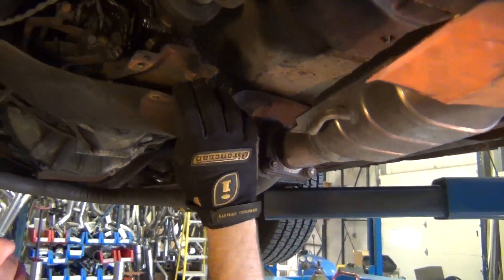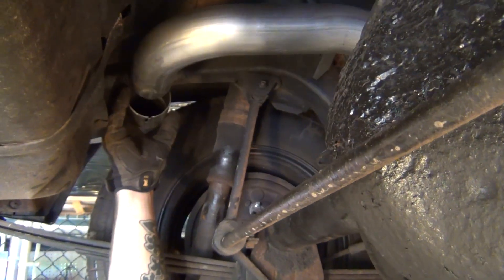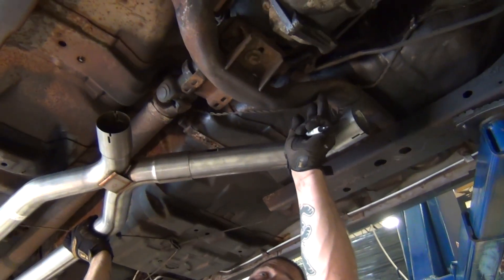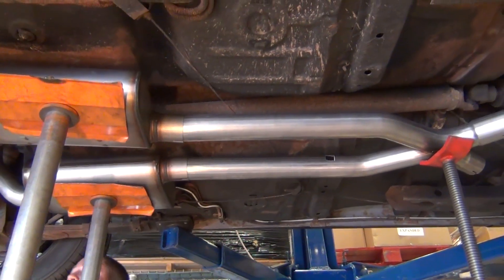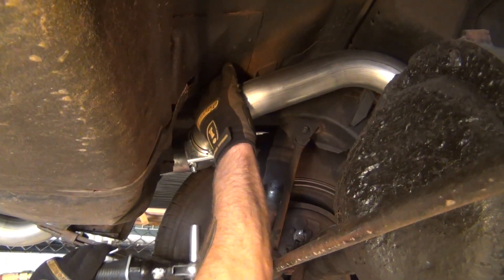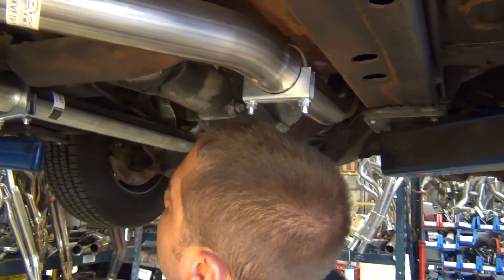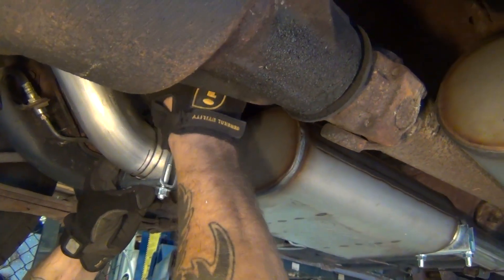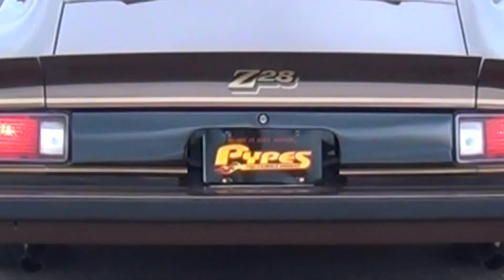1975-81 F/X-Body Exhaust Installation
[Vehicle used is a 1977 Z28 350ci w/ DGU14S SBC downpipes, and SGF941E Exhaust w/ Street Pro mufflers.]

Add sound, durability and horsepower to your Camaro with a Pypes Performance Exhaust System.

🔥Mandrel Bent Stainless Steel Tubing
🔥Improves Exhaust Flow
🔥Muffler Options
🔥Backed by Pypes Lifetime Warranty